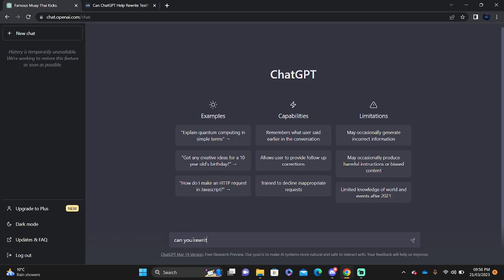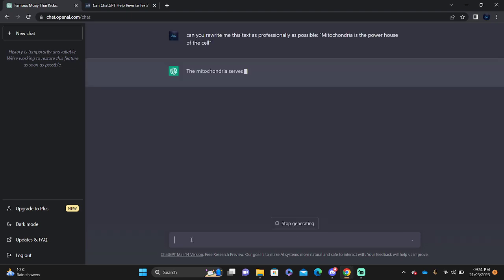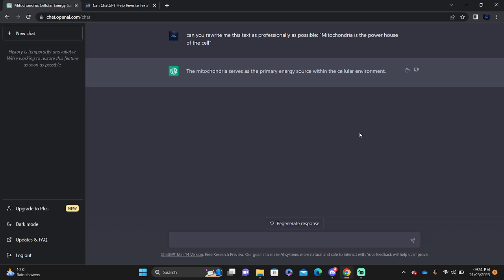How to use ChatGPT to Rewrite Text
Learn How to use chatGPT to rewrite text. It is really easy to do and learn to do it in just a few minutes by following this super helpful tutorial to get a better understanding of everything.